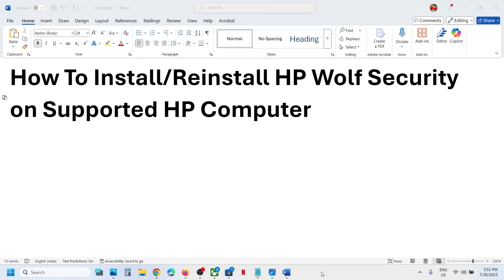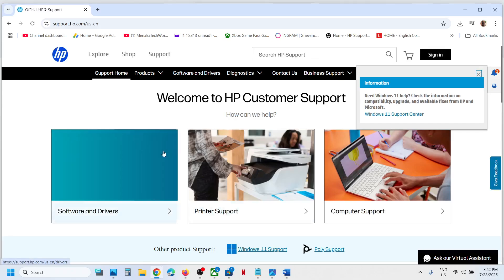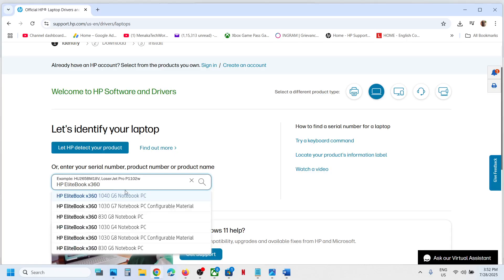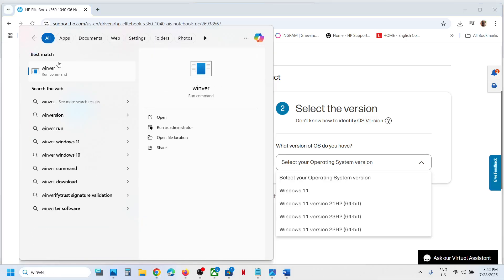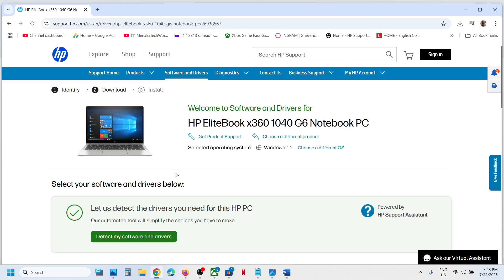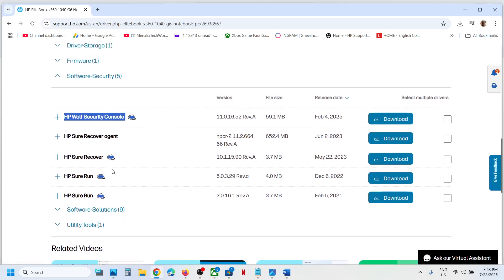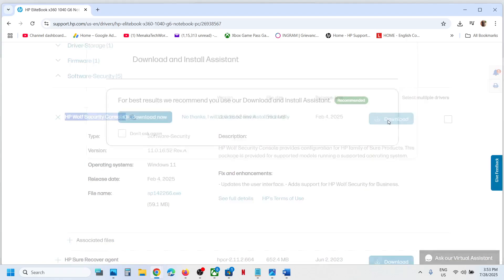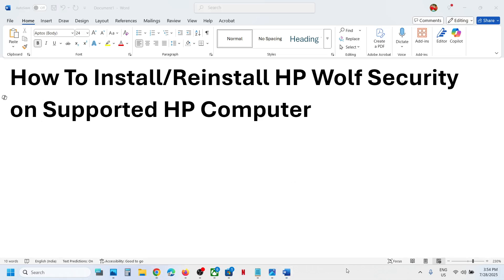How To Install/Reinstall HP Wolf Security On Supported HP Computer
Steps to Install/Reinstall HP Wolf Security On Supported HP Laptop